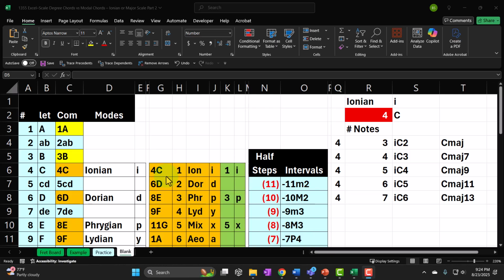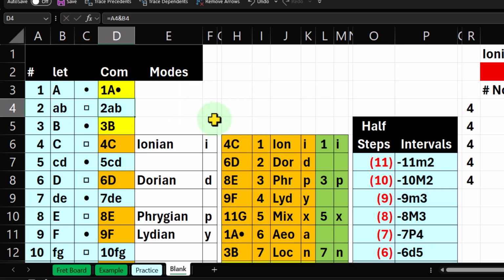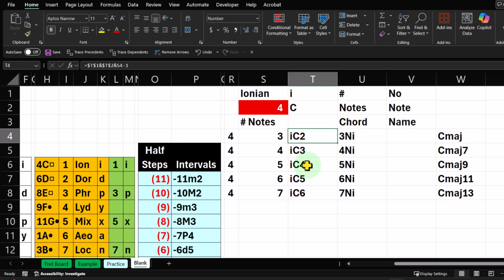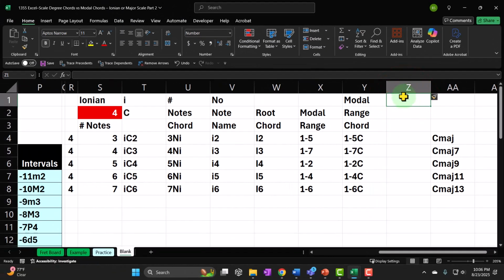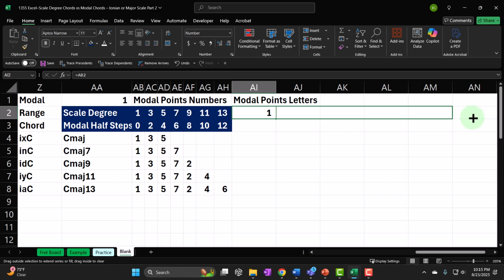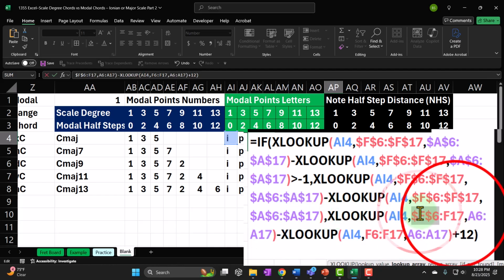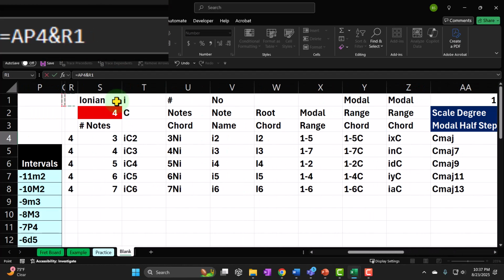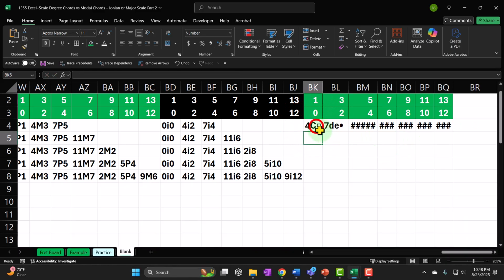Excel–Scale Degree Chords vs Modal Chords – Ionian or Major Scale Part 2 1355 Music Theory - Guitar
Excel–Scale Degree Chords vs Modal Chords – Ionian or Major Scale Part 2